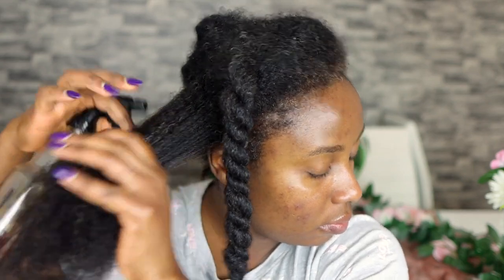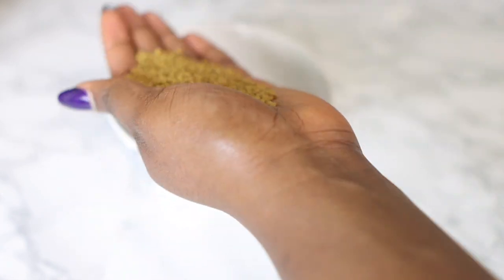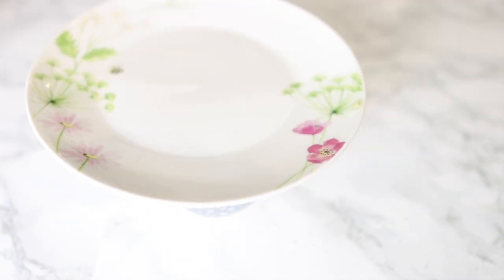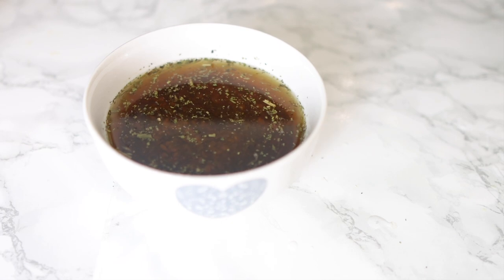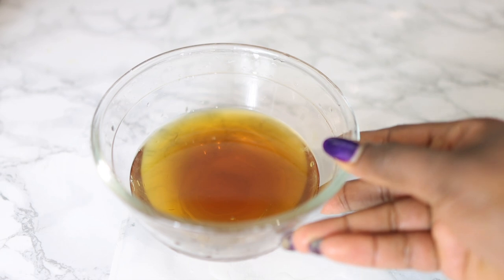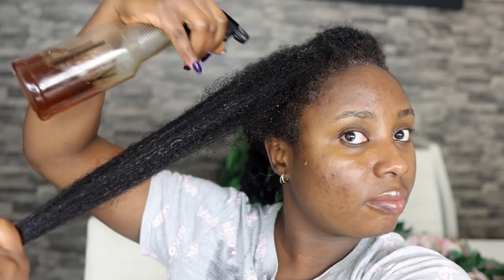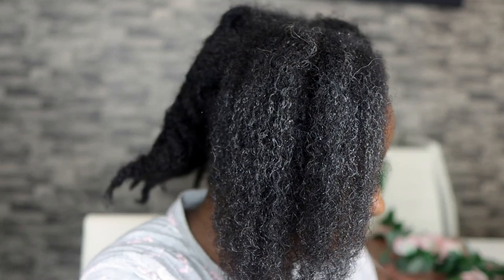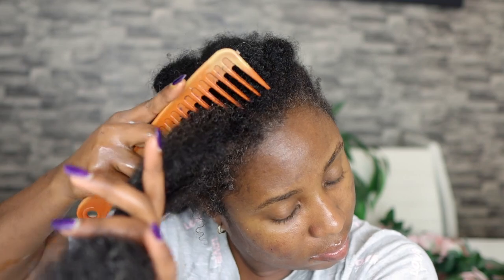😱Do Not Wash This out! Your Hair Will Grow Like Crazy After Only One Week Of Using This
fenugreek and onion for hair growth
how to get thicker hair fast
regrow bald spots fast
thickens hair fast

overnight hair growth spray
better than rice water
better than cloves
grows hair fast

Hey Guys, welcome back to another video. I share with you a hair growth spray that will help you regrow your bald spots and thicken your hair fast. this will also help minimise breakage and hair fall. this will add volume to your hair.

Ingredients used

fenugreek seeds
fennel seeds
horsetail